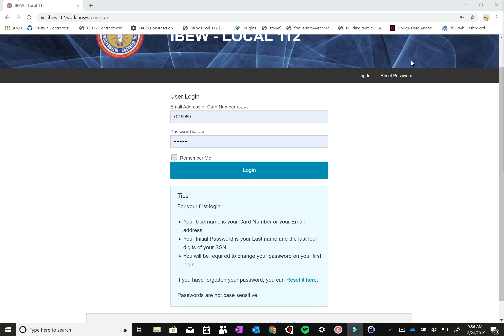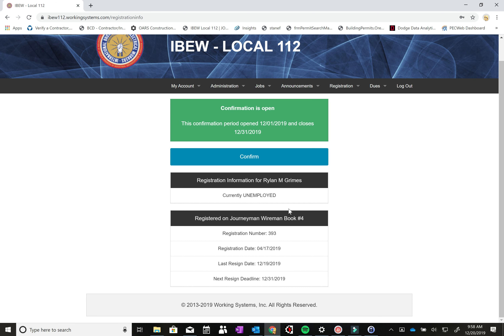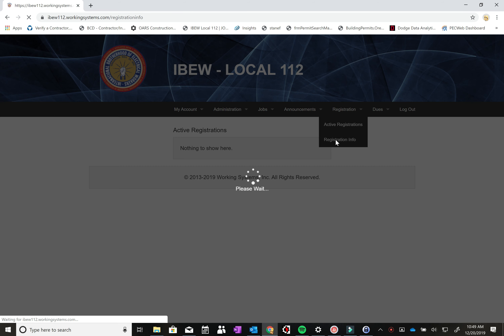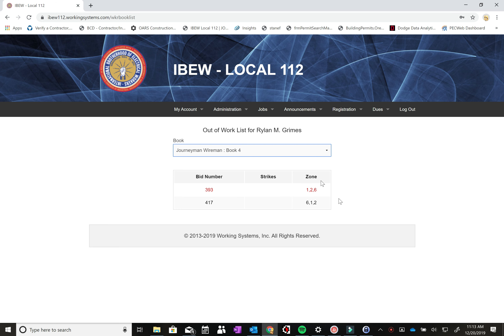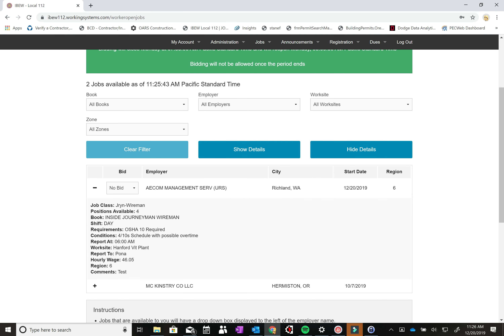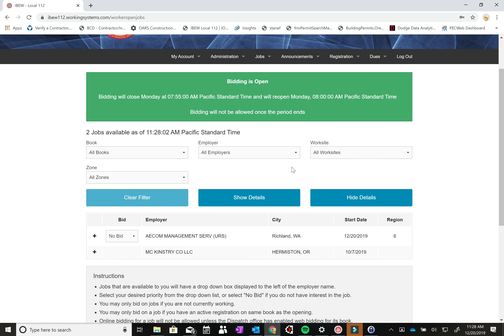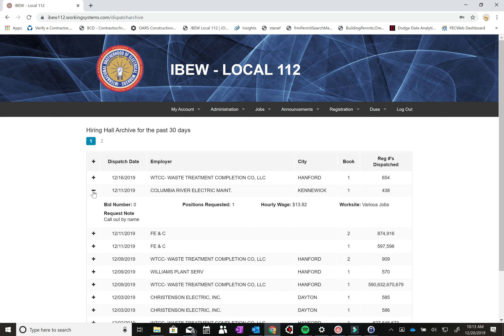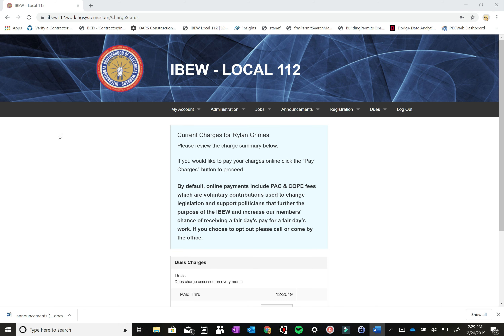Online Dispatch Tutorial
A tutorial to use IBEW Local 112's online dispatch and dues payment website.

There is also a phone app and you can watch the video about how to set that up